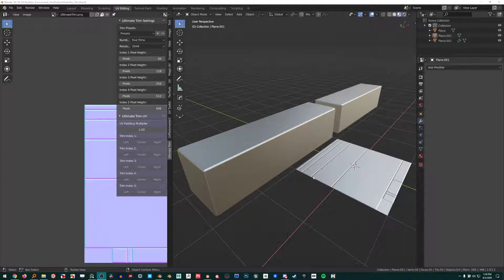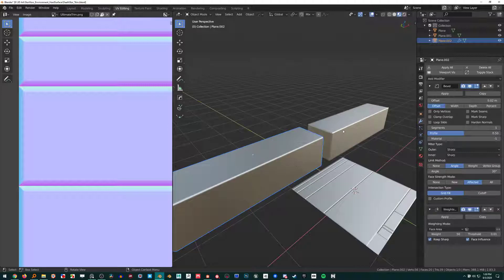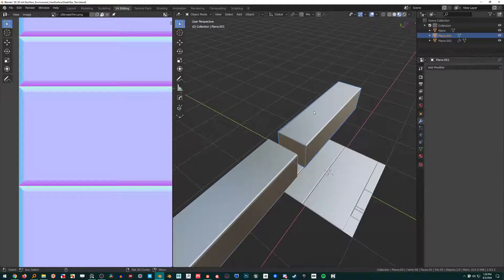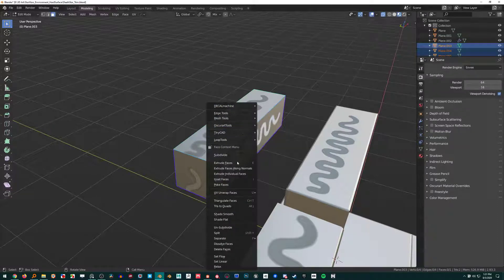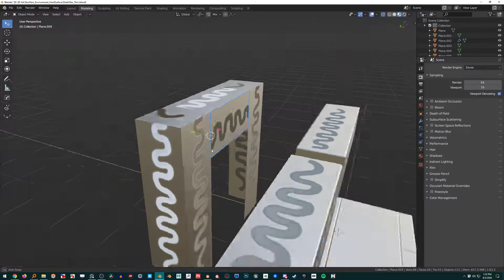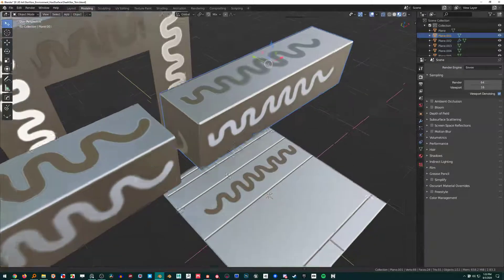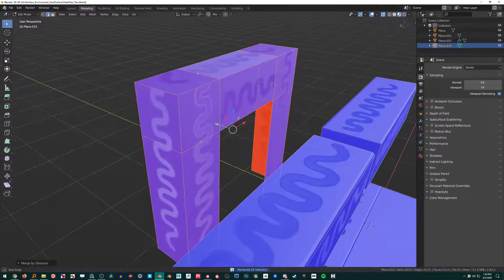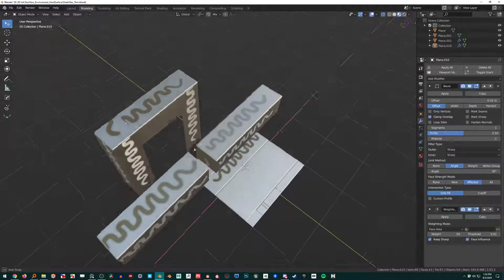Death Star Pt.10 - Trim Sheet Bevels VS Weighted Normal Bevels - 2020 08 05